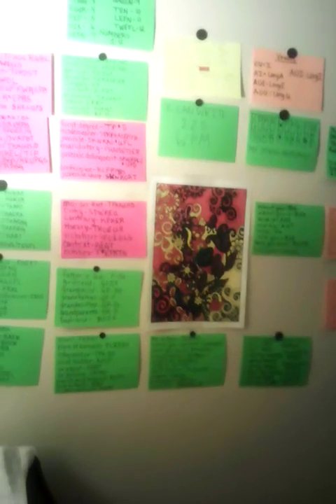160 WPM LITERARY ON THE NEED FOR ACCURACY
160 WPM LITERARY DICTATION ON THE NEED FOR ACCURACY FOR COURT REPORTING STUDENTS